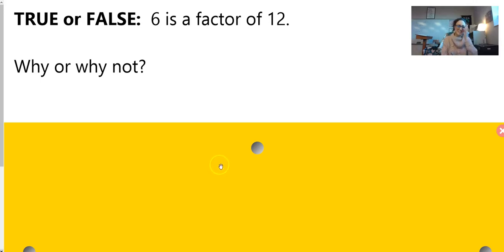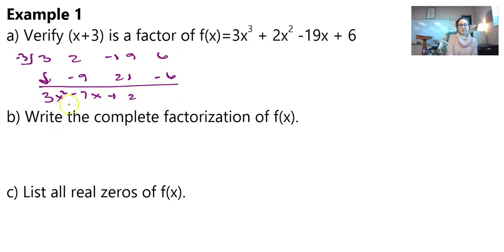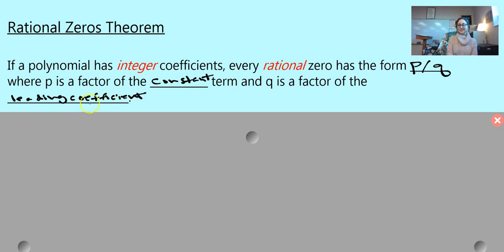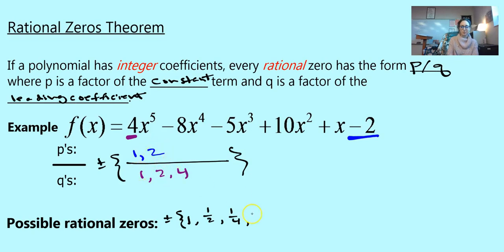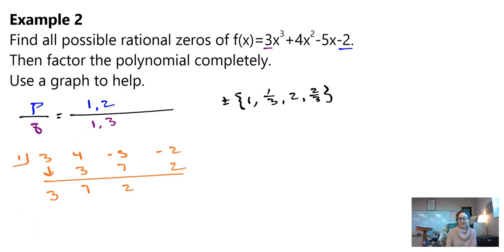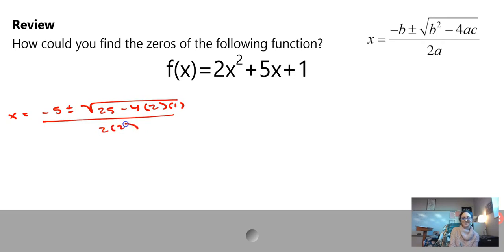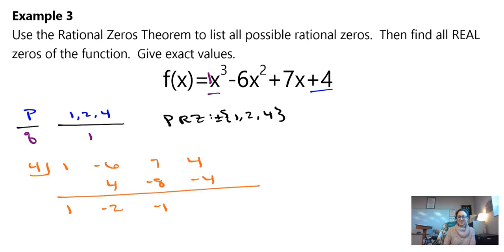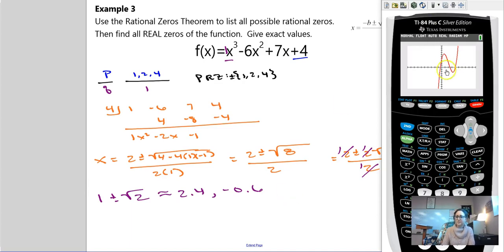Rational Zero Theorem